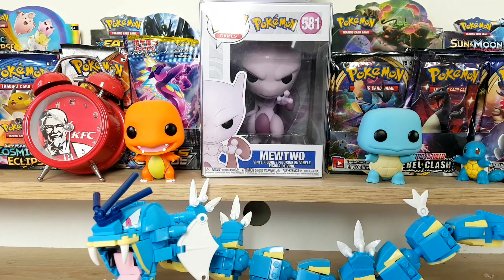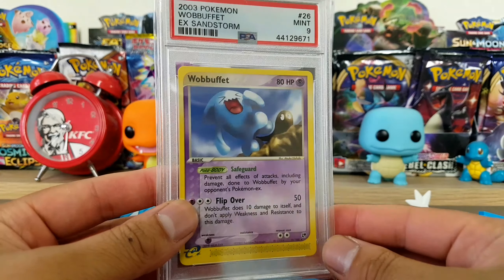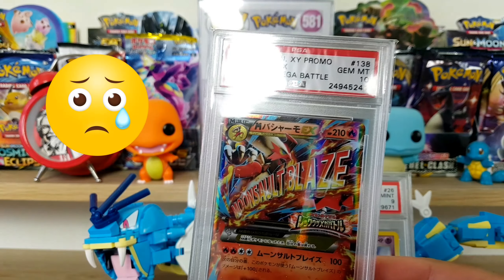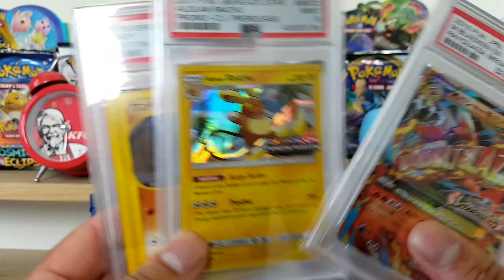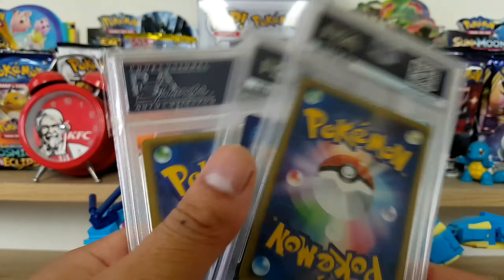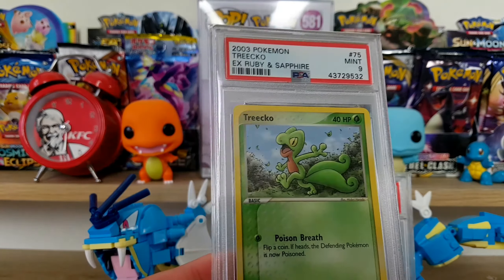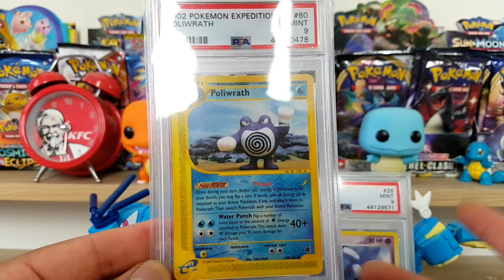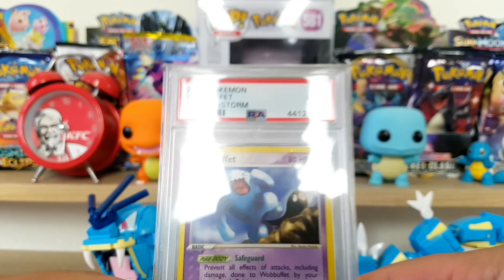Whats happening to my Psa card collection..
I just bought an awesome Psa card for my collection. As I have been letting you guys know I am trying to diversify my psa collection and grow it as much as possible. The psa card is not your standard pokemon psa card but a DBS psa 10 card featuring ss3 Raditz, Broly and Vegeta! I also show you guys an incomplete booster pack artset (Dragon Vault blister pack) in this video! You also get an update on how my pokemon sales have been so far :) let me know if you want to keep seeing some more DBS cards in the future as well as the question what should I do with the Dragon Vault blister?

I am starting to collect and invest in dragon ball super cards, simply because I think the artwork is amazing and its a good time to jump into that market. Ive been a fan of psa cards and want to grow that part of my collection so Im trying to keep a diverse range of cards in the collection. Pokemon content is 99% of my channel and I continue to making pokemon videos, however I am a fan of DBZ and the characters so hopefully I am able to share this with you guys too :)